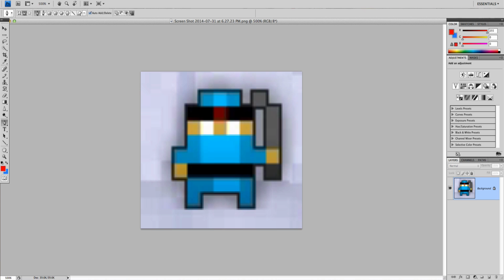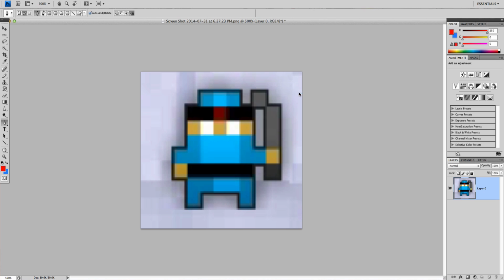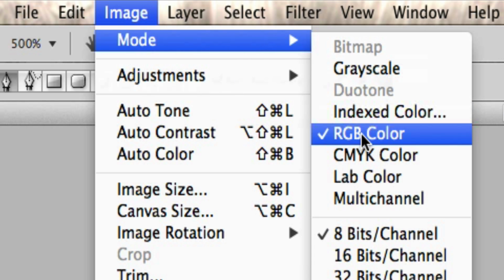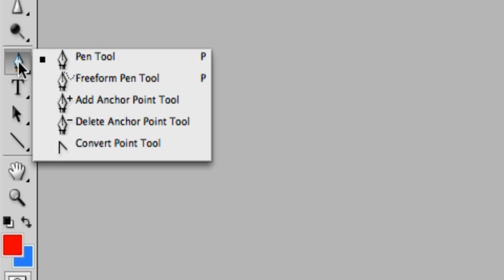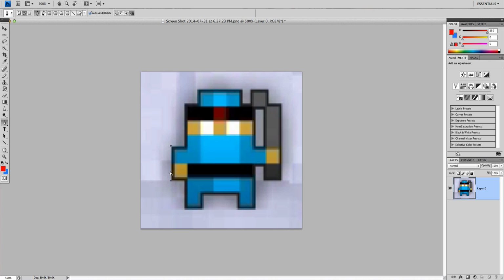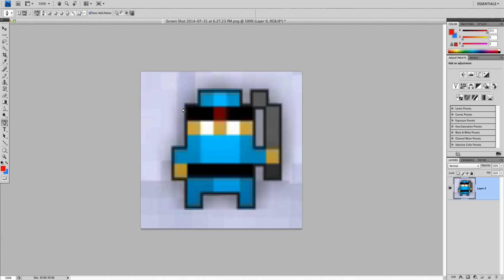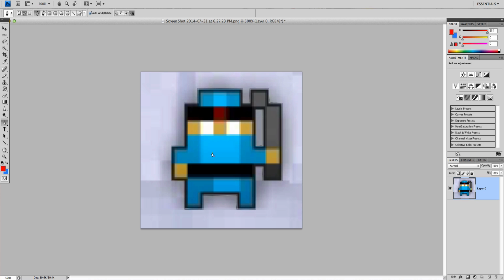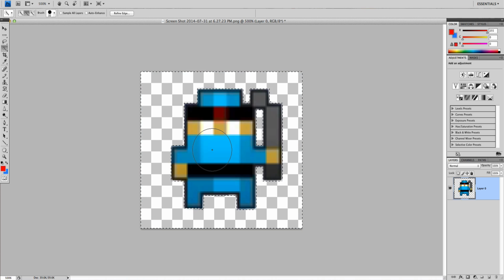How to Cut Out Images In Photoshop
Just thought I'd let you guys know how to do this very helpful technique.